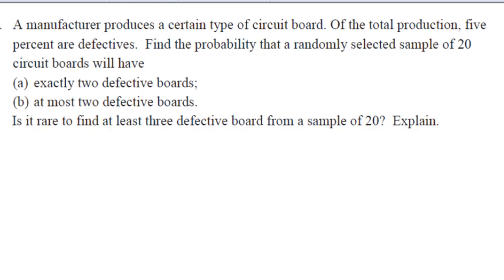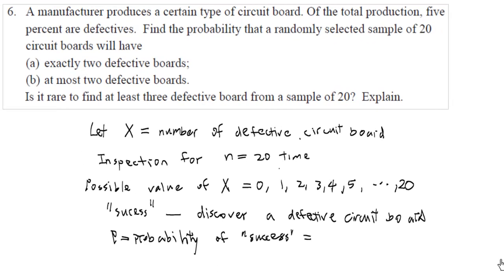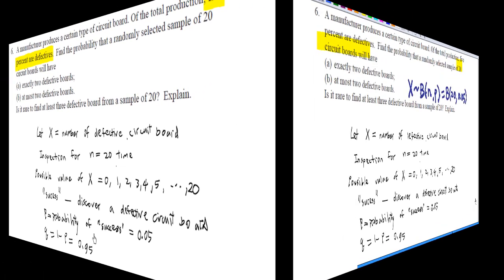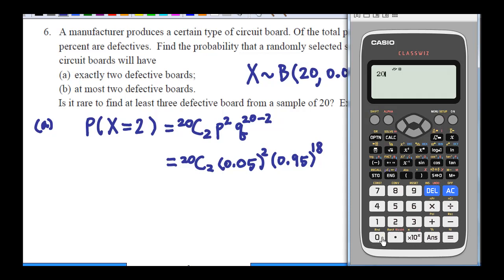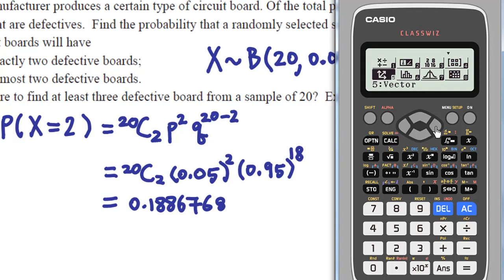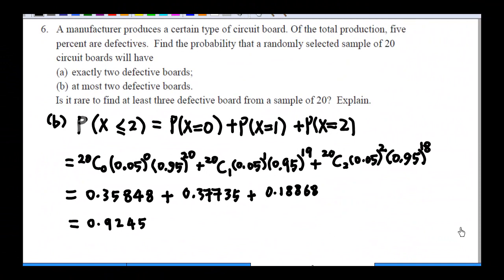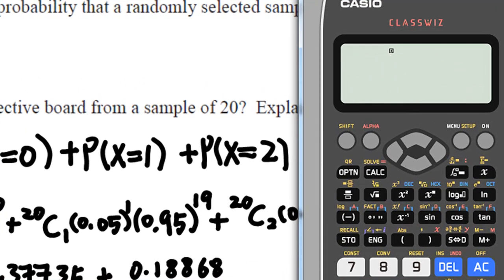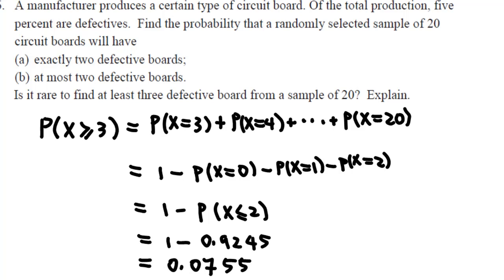Revision on Binomial distribution wth CASIO Classwiz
Revision on Binomial Distribution, Casio Classwiz